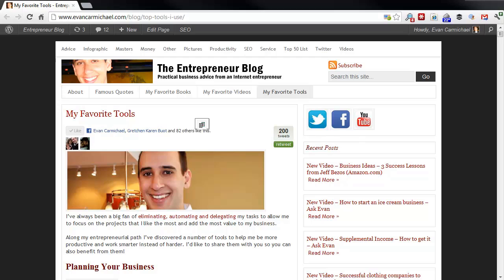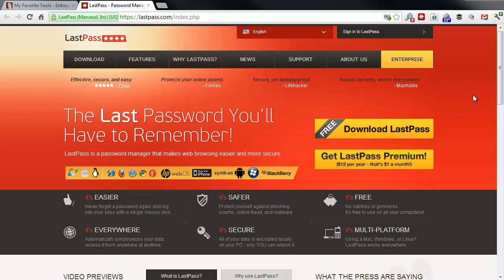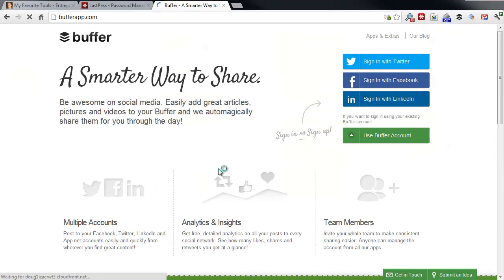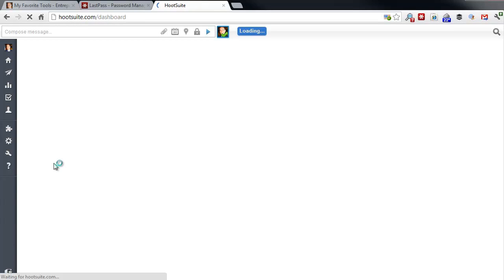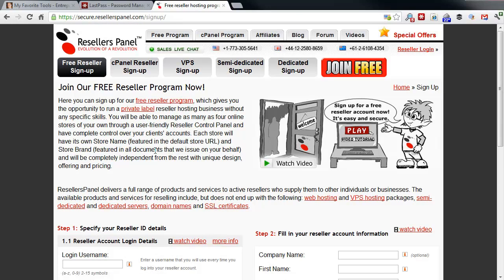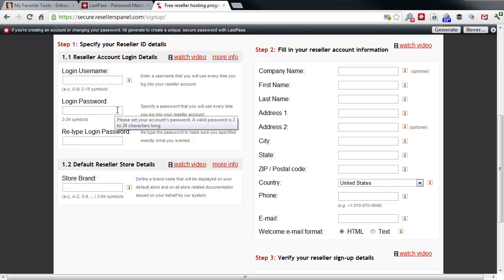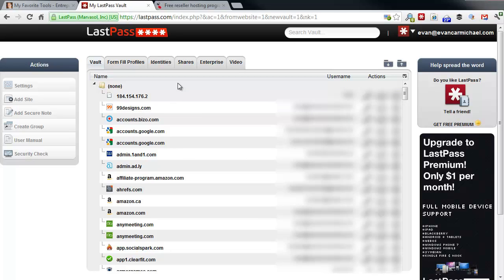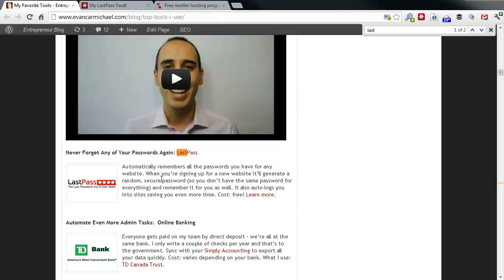Revolutionize Your Online Security with LastPass: Never Forget a Password Again!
Today we're continuing our "Entrepreneur Tools"  series where I  highlight the tools, programs, and apps that I use to run my business. My last post with over 5,000 views and 20 comments was 3 Ways I Run My Business Using Evernote - Entrepreneur Tools.
My Entrepreneur Tool this week is LastPass the best way I know of to remember all your passwords and keep them secure.

Partial Transcript

Hi I'm Evan Carmichael - Welcome to another edition of Entrepreneur tools where I highlight some of the favorite tools that I use to run my business. Today I want to talk about one of my new favorite tools called LastPass and what this does is help you remember your passwords across all your different accounts.  It also helps you create secure new passwords that it remembers on its own automatically.

The Problem

The more services that I signed up for online,  I found that I was either using the same password over and over and over again, which wasn't really a secure way to do things, or I would try to create unique passwords but then I wouldn't always remember what they were and I had a notepad file that I'd have to open and search through. What LastPass does is automatically remember the passwords for you and will also help you generate new passwords that are more secure when you sign up for new services.

Internet Browser Extension - Goes With You As You Browse

So, to give you a quick look of what it looks like, when you are signed into whatever browser you're using you'll see that there's a little LastPass extension at the top. It's called LastPass because you still have to actually remember what your LastPass password is. That one password will let you log in to LastPass to access all your other passwords.

 Now that I'm logged in it recognizes me and every time I sign in into a website it will keep track of the password if I want it to. So why is that helpful? Let me load a new tab here and I'll go to my dashboard. These are the tools that I use on a regular basis to run my business and I can log in to any of them without having to remember my password.

A Couple of Examples: Buffer and HootSuite

Let's take a look at Buffer, for example. Buffer is a great way to schedule post to your social media accounts. I'm not logged in yet. What I'm going to do here is click use my Buffer account and it automatically logged me in. It remembers my email and my password and takes me to the next page instantly which also reduces clicks for me.
I'll do another quick example for you guys, let me go to my HootSuite. I'll click on yesterday's tweets, and you'll quickly see that it automatically pulled my email and password and it logged me in without me having to make another click. It took me right to my account and I'm logged in and I can do whatever I want to do. So, it's a great easy way to automatically log in to all your different accounts.

Choose the Sites You Want it to Remember

Now, what's going to happen is when you sign in to the account for the first time - a little pop-up will come up and say "Do you want LastPass to remember this password?" You have the option say Yes to enable it or No if you don't want it to remember. If you have friends coming over and they're using your computer and you don't want to remember their passwords then you can turn it off.

Don't Use the Same Password for Each Website

Sign In to Your Accounts from Remote Locations

Sign In from Multiple Computers or Mobile Devices